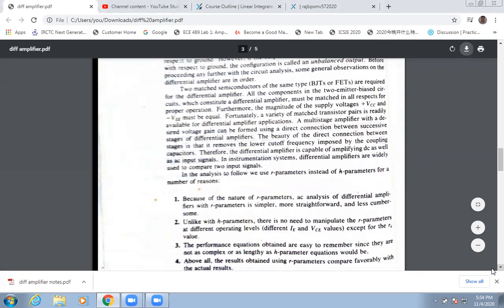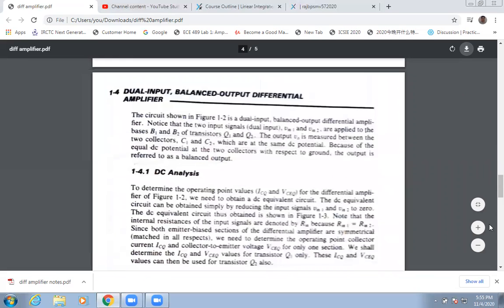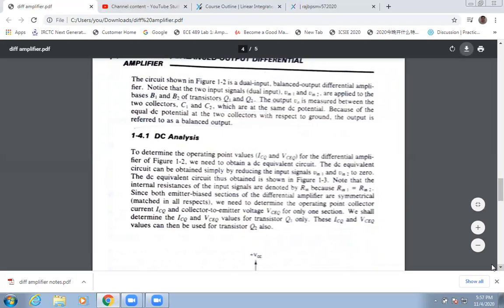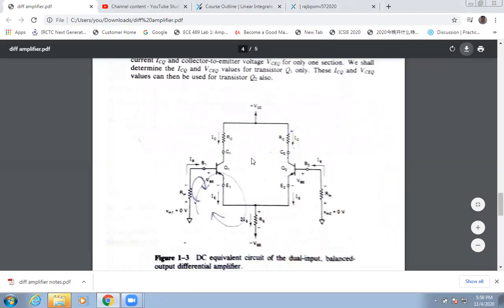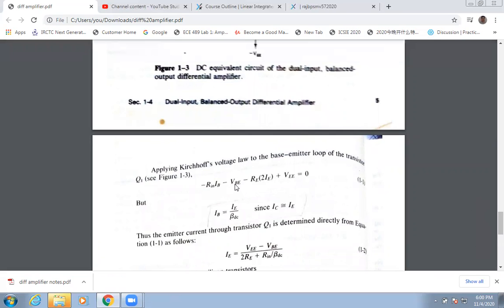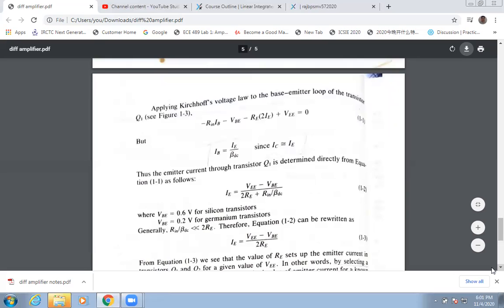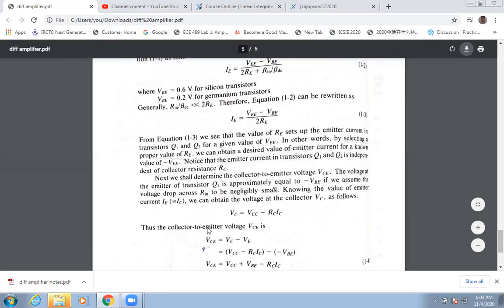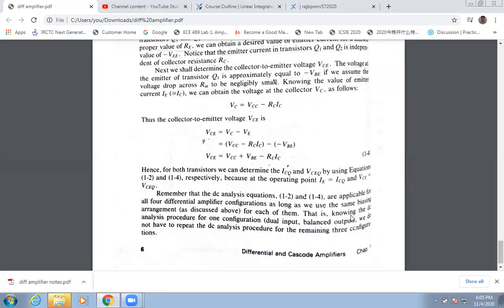DC analysis of Diff Amplifier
In this lecture, DC analysis is done for Dual Input Balanced Output DA